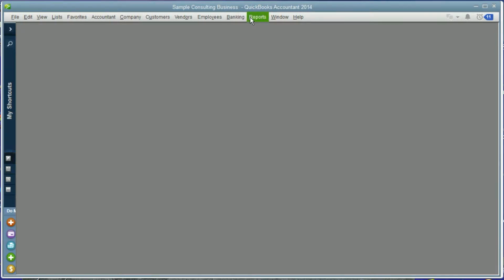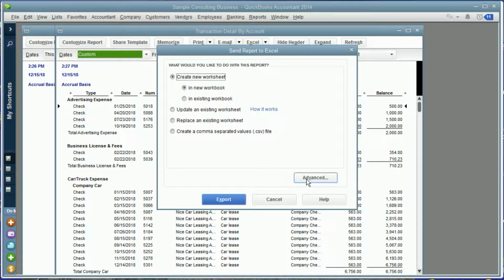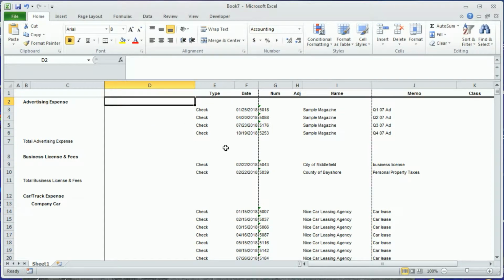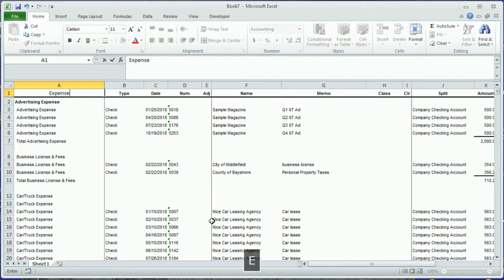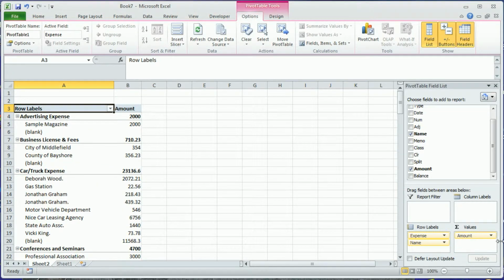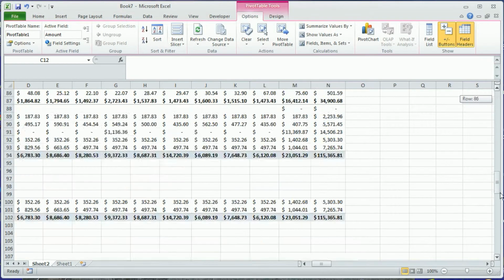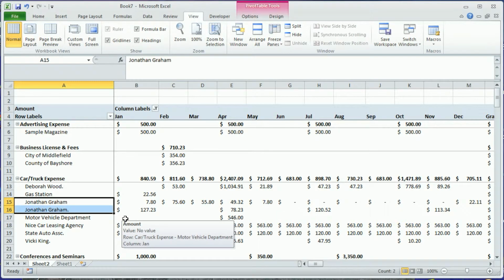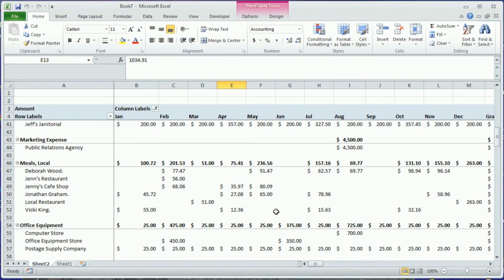Custom Reporting: Expenses by Vendor by Expense Type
Tutorial for creating a custom report using QuickBooks and Excel.

Expenses by Vendor by Expense Type

This report is helpful for spotting anomalies in a company's P&L.

Colon Bookkeeping